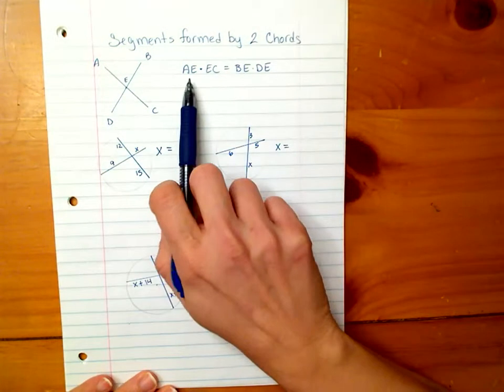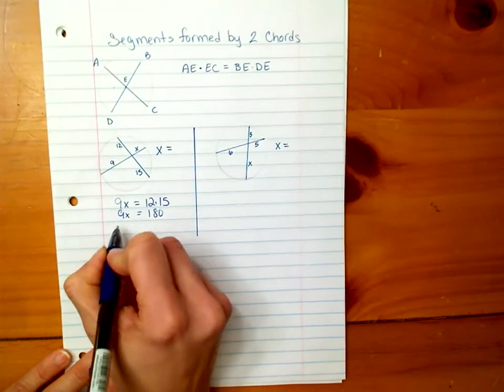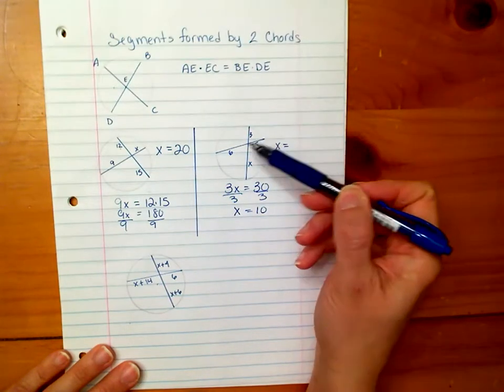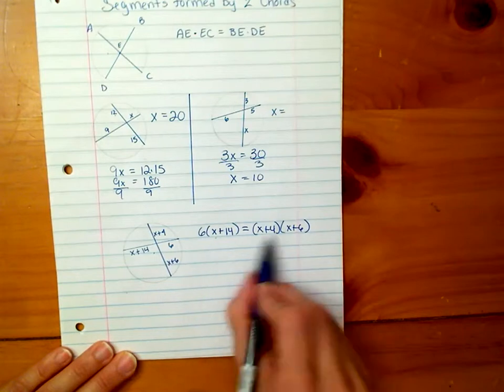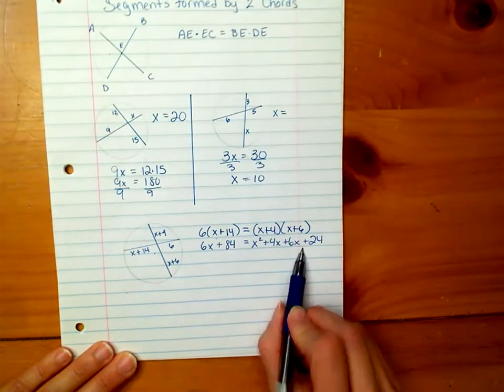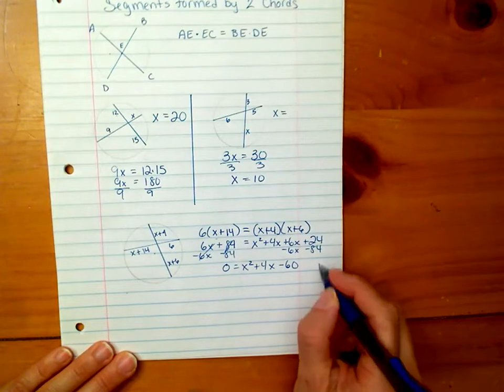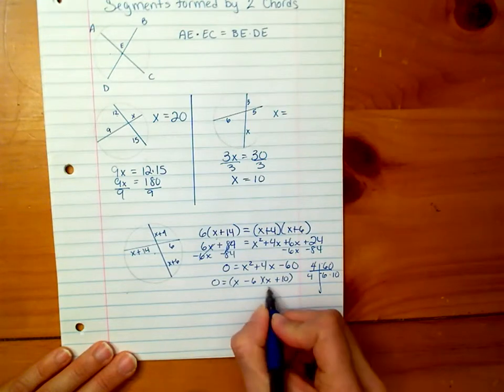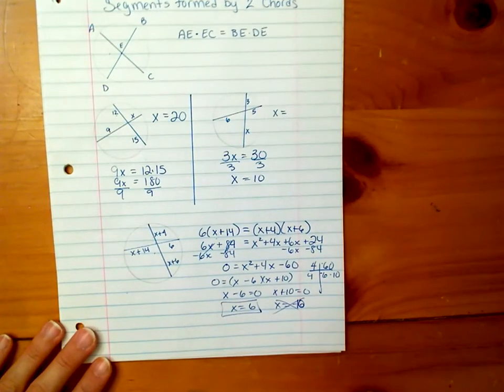Segments formed by 2 chords